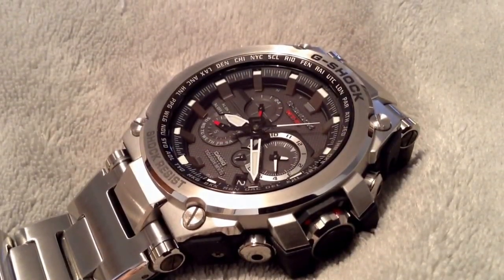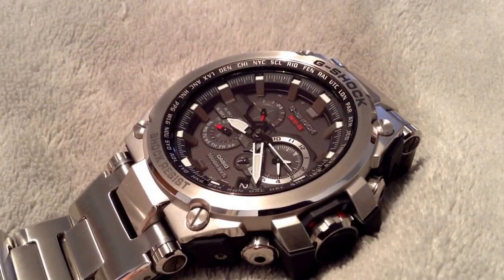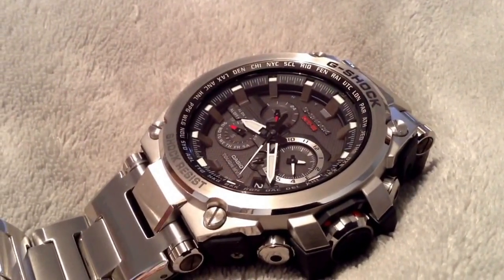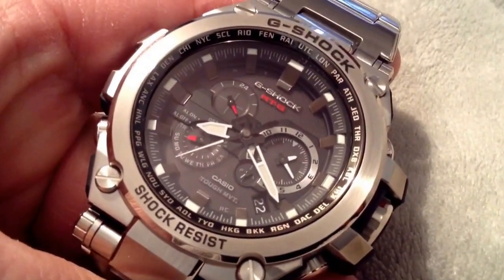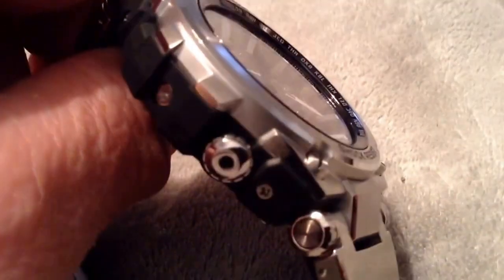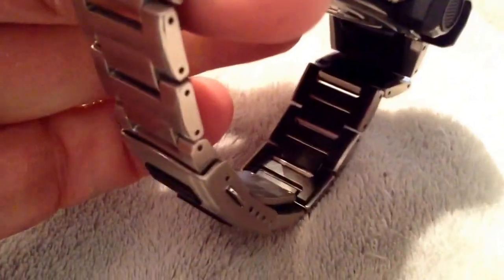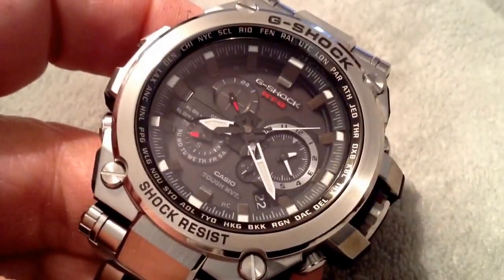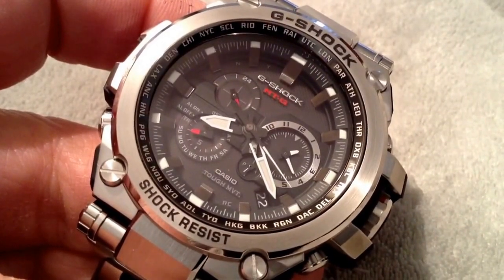AWESOME TWIST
GREAT ADDITION IN MY COLLECTION. HOPE FOR ANOTHER MTG RELEASE IN 2014.